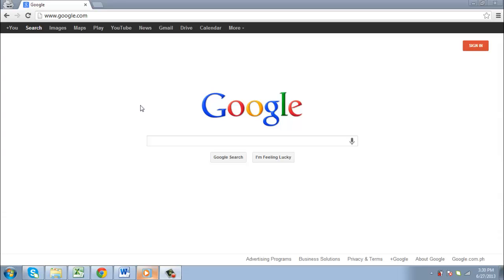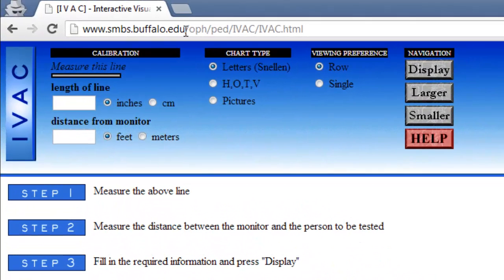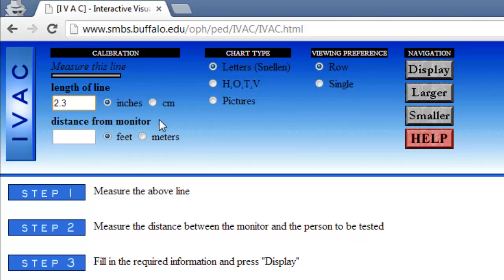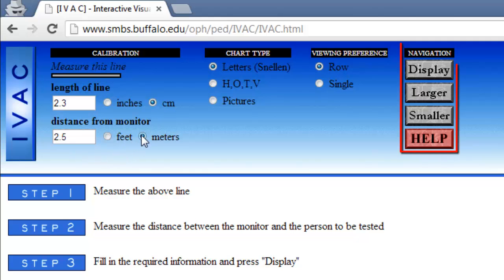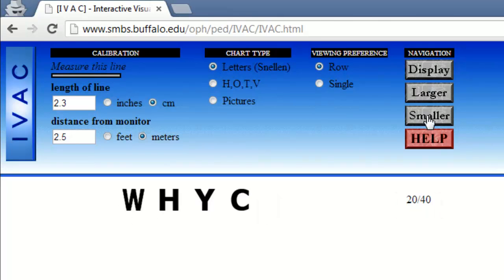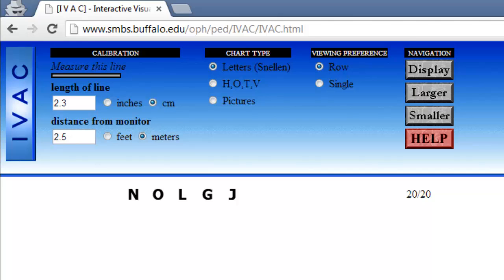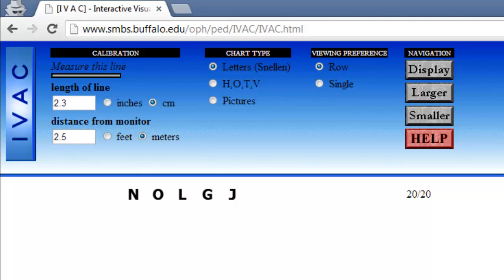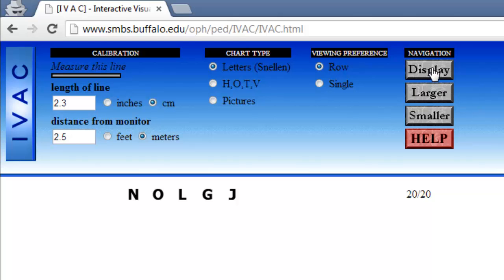How to Test Your Eyesight Online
This tutorial will show you how to test your eyesight online.

In this tutorial you're going to learn how to conduct an online eye test, for this process you're going to need some sort of a tape measure or a ruler, and someone to administer the test. This is a great way to measure how good your eyesight is without having to go to the doctor's office or purchase an exam.

Step # 1 -- Setting up the Measurements

in your browser. Look at the top-left section of the page, where it says "Measure this line", measure it with your tape measure or ruler. Now just below it where it says "length of line" type the length into the white box. Now, measure the distance from where you'll be standing during the test, to your monitor. Type the length into the white box underneath "distance from monitor".

Step # 2 -- Adjusting the test settings

Find the "Navigation" options to the right, click "Display" and the test letters will appear. To the right of the letters you'll see the level of eyesight being tested. Back in the "Navigation" options, you can click "Smaller" to increase the level of eyesight being tested, or click "Larger" to decrease the level of eyesight being tested. You can see the level of measurement on the right, such as 20/20 or similar.

Step # 3 -- Administering the test

Now that you know how the settings work, it's time to start the test. Have someone sit by the computer while you stand at your measured point of distance from the monitor. Attempt to read the line, if you want to test a higher level of eyesight, have them click "Smaller". If you want to test a weaker level, have them click "Larger". If you want to re-test the same level, have them click "Display".

That's it, you now know how to conduct an online eye test.